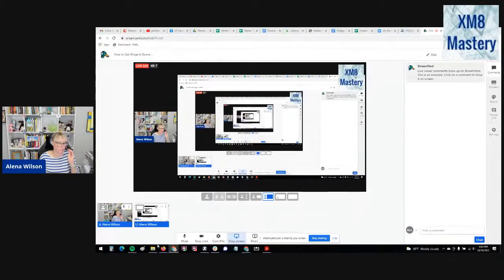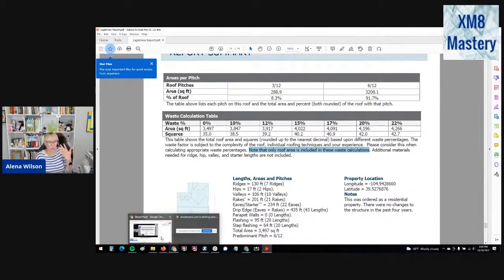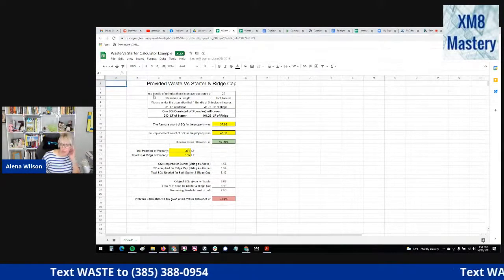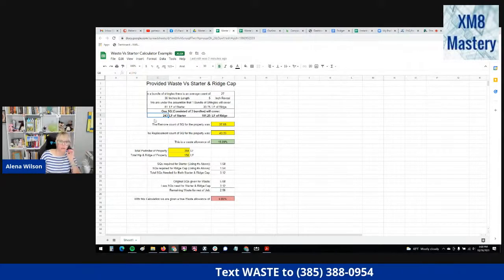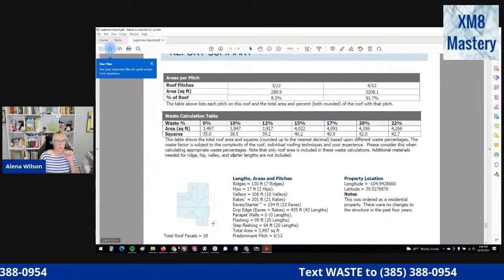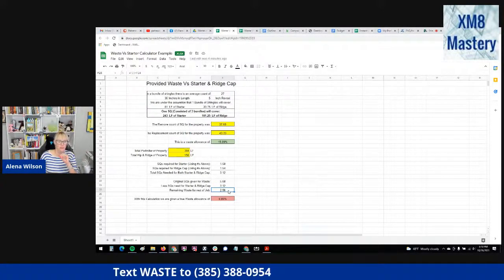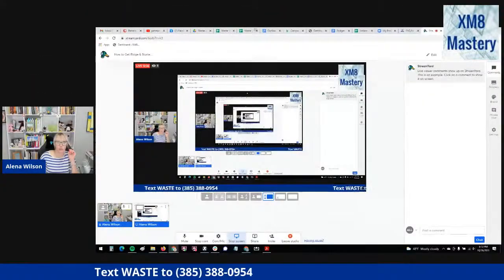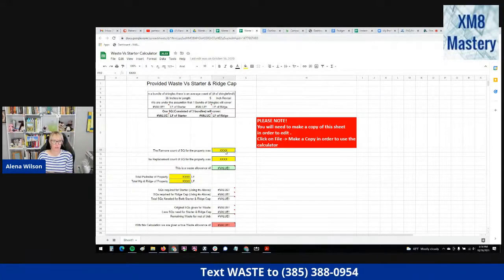How to Get Ridge & Starter Paid in Xactimate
Most Contractors find that it is difficult to get an adjuster to add ridge and starter to a roofing estimate.

Download our Waste vs Starter Calculator to show, mathematically, why more material over and above the waste on the field shingle is warranted for the replacement of the roof!

To Discover More how Estimate Mastery can help you save time and make more money check us out